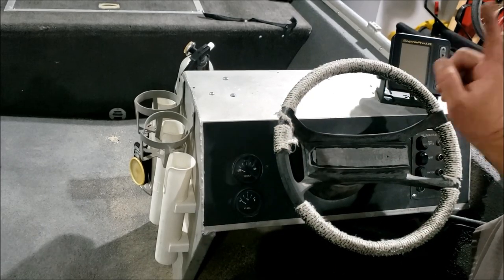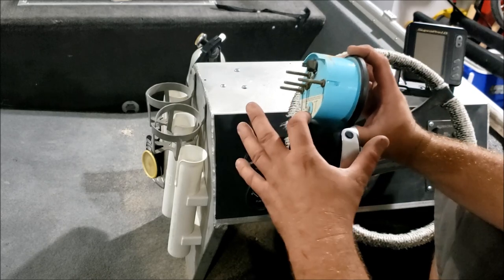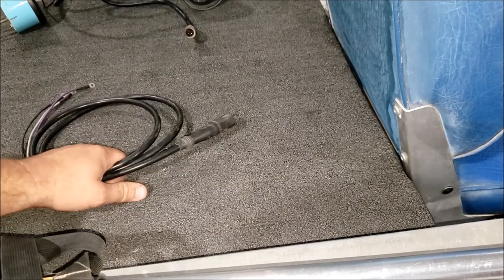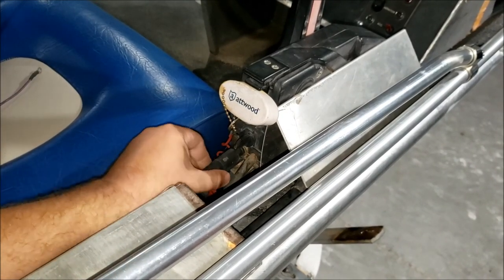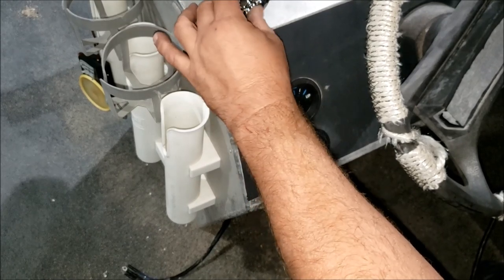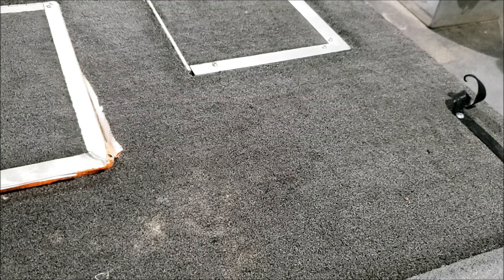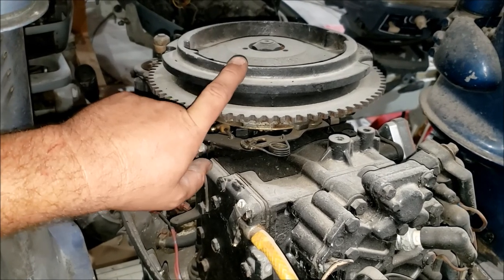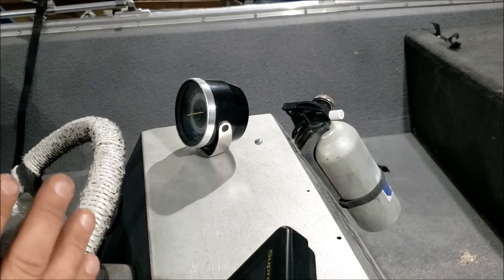Johnson / Evinrude Outboard Tachometer Install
How to install a Tach.